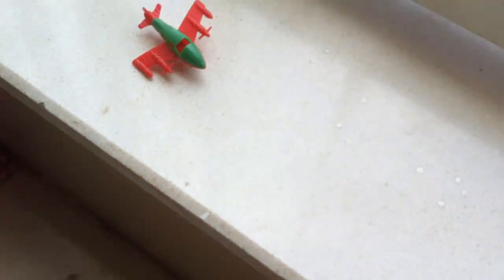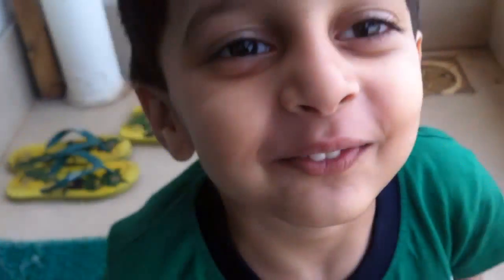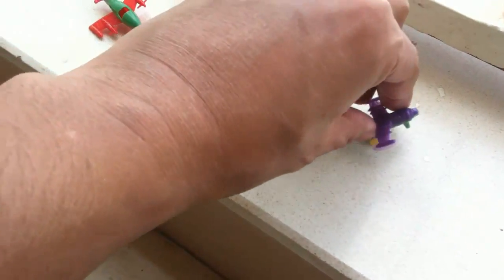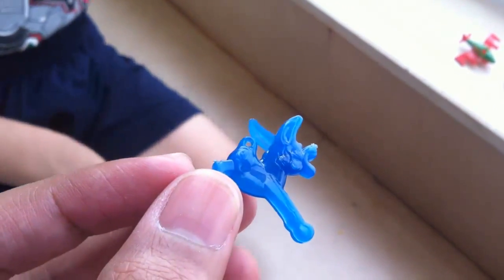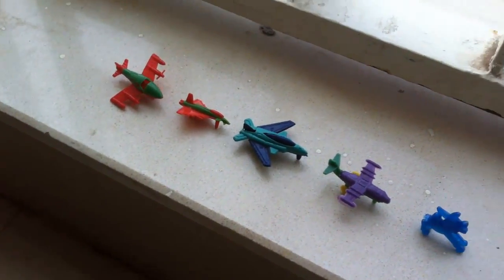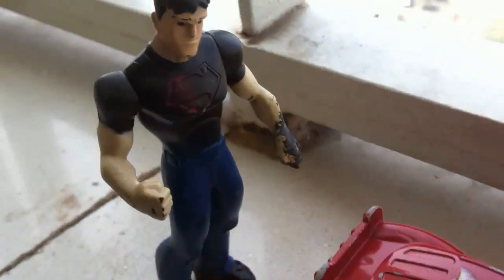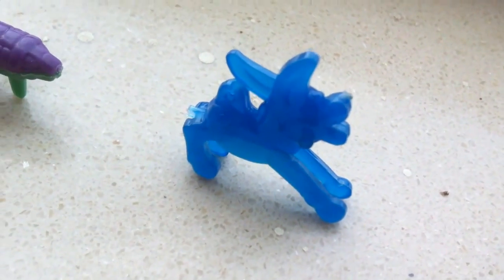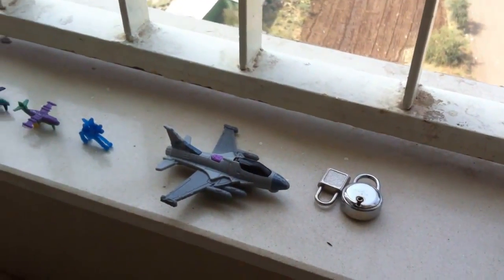Children Playing With Toys Tiny Airplane Toys Collection RC Plane by JeannetChannel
Watch my children playing with toys and showing their airplane toys collection. This collection of toys has planes from a tiny size plane to a big size.

Feel free to make a Comment and Share it.